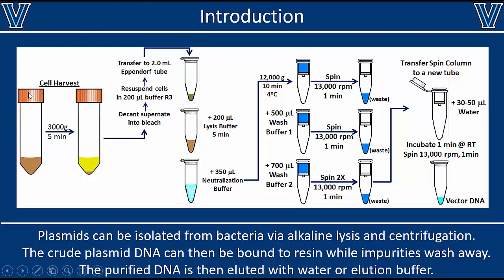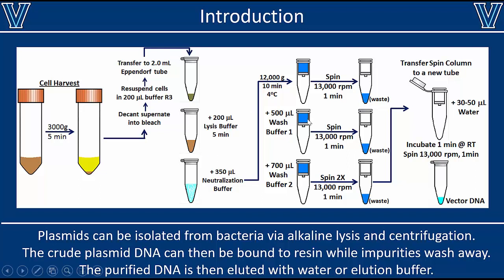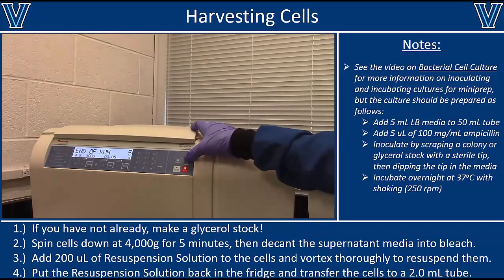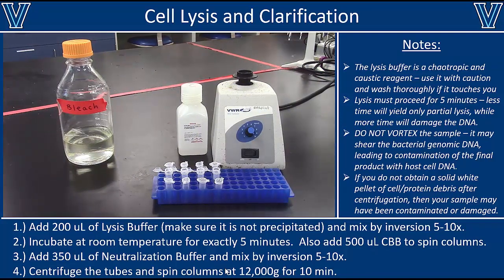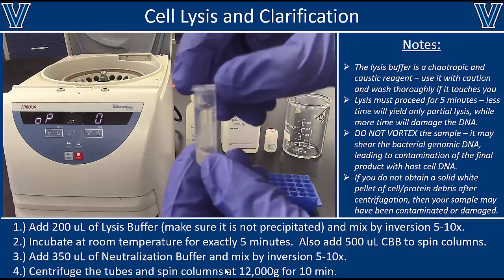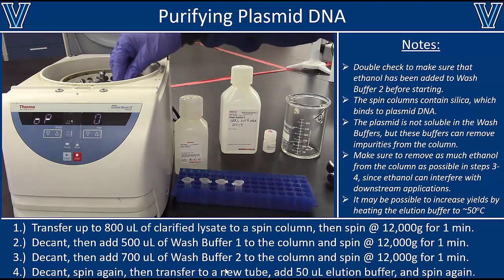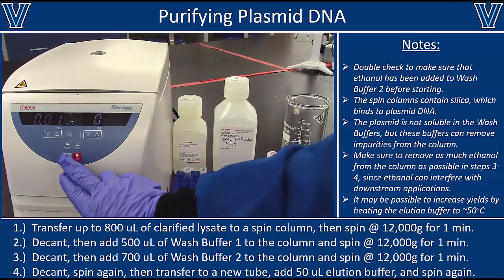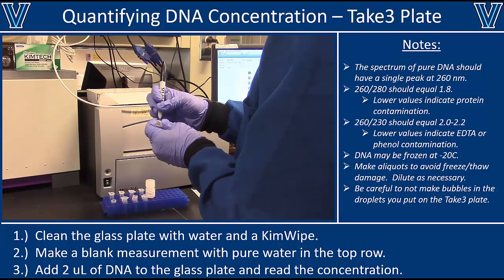Miniprep - Plasmid DNA Isolation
An overview of plasmid DNA isolation with a miniprep kit.